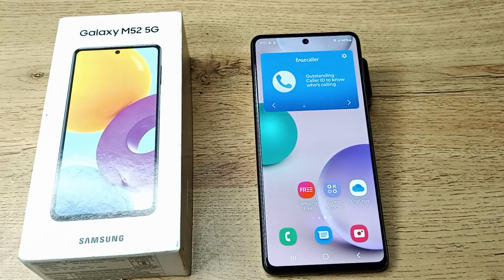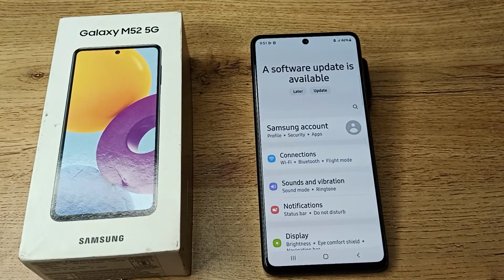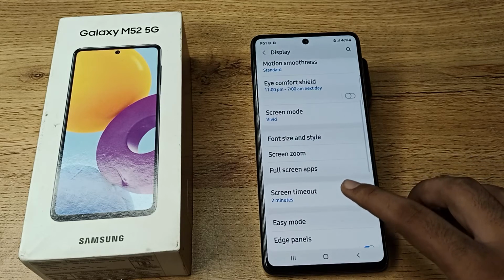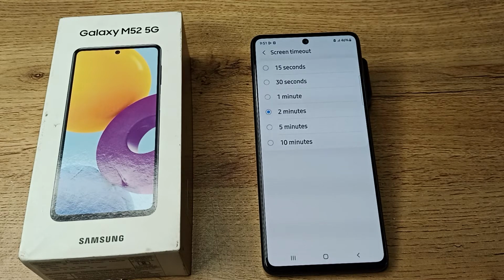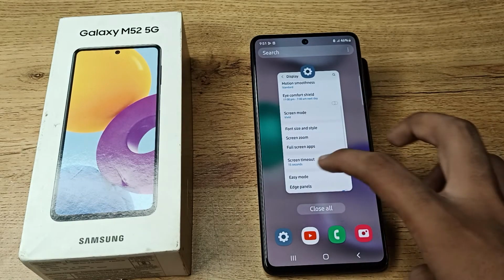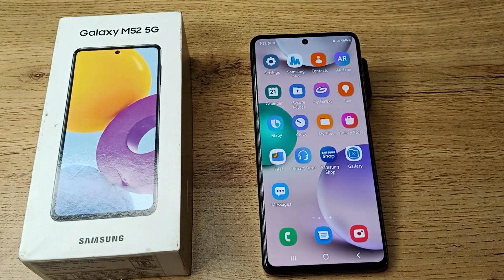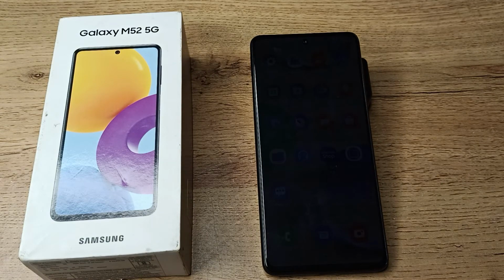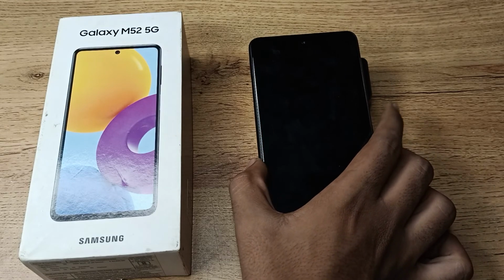How to change screen Timeout in Samsung galaxy M52 5G Phone, screen timeout setting